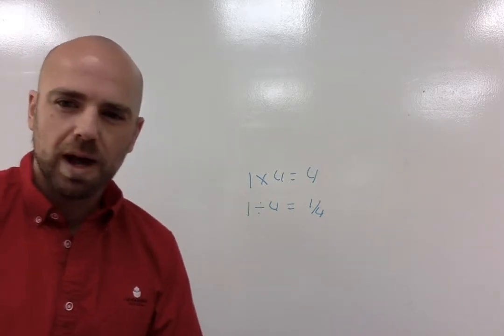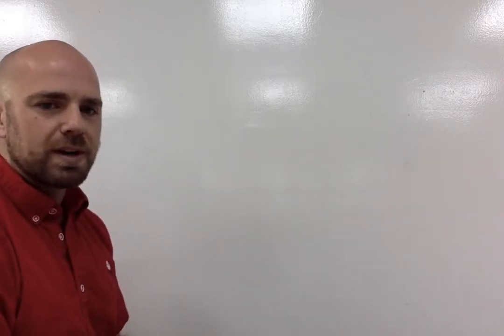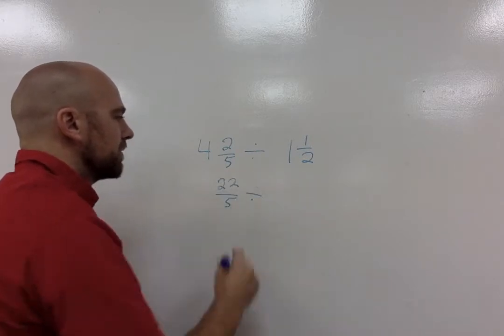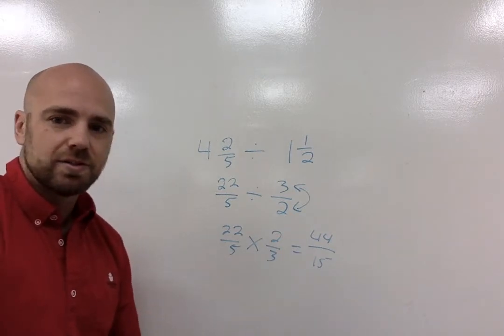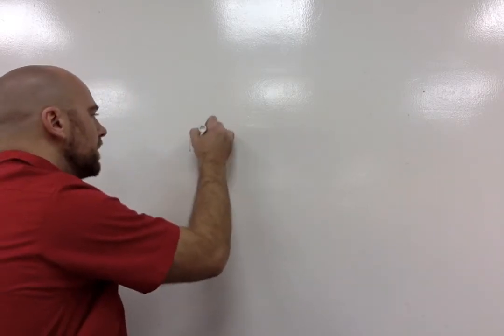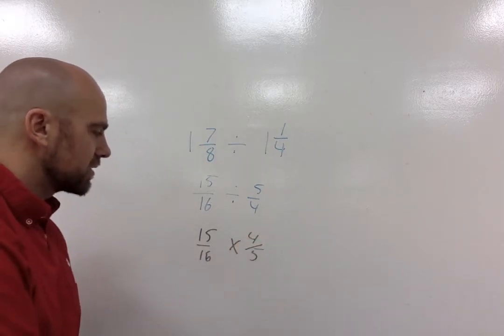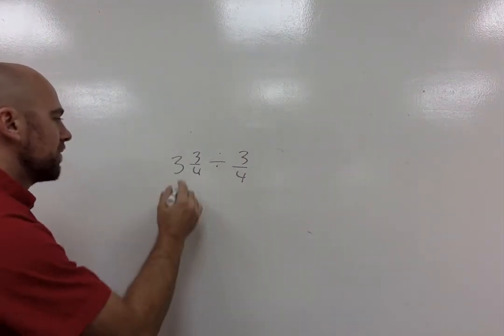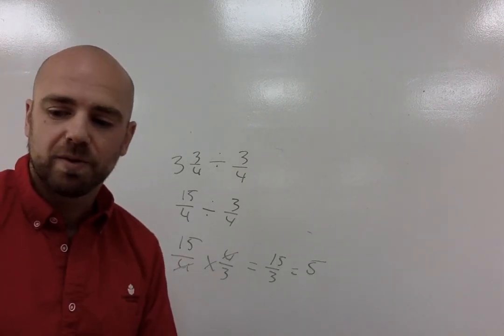Divide Mixed numbers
This lesson we cover dividing mixed numbers with other mixed number and how to convert mixed numbers to improper fractions.